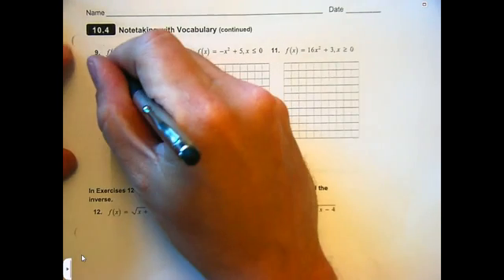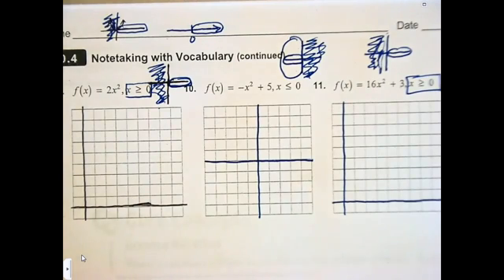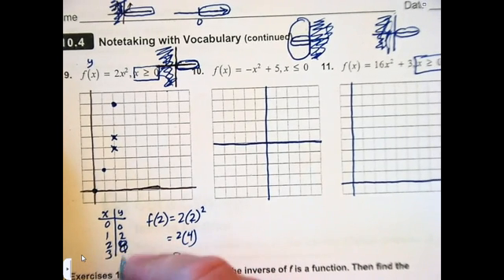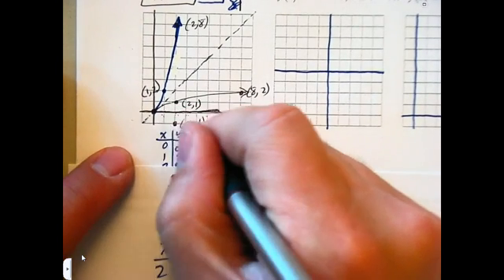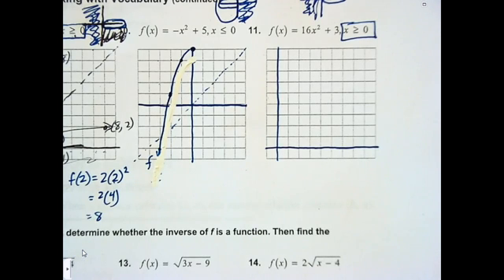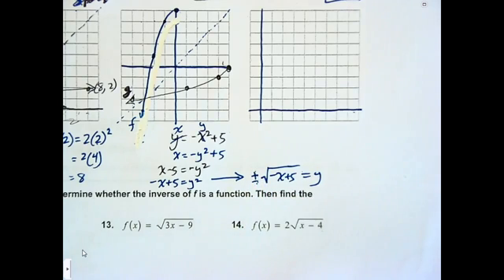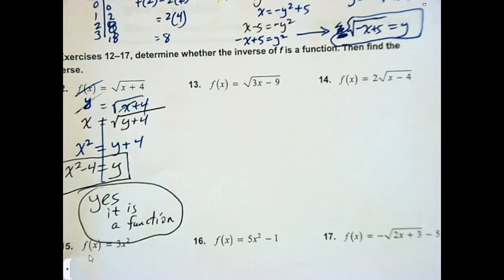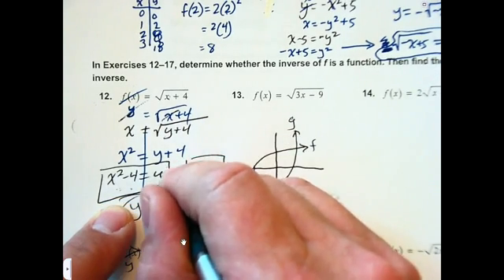BID Alg 10.4 Inverse of a function, part 2